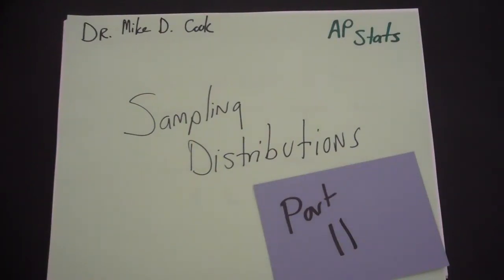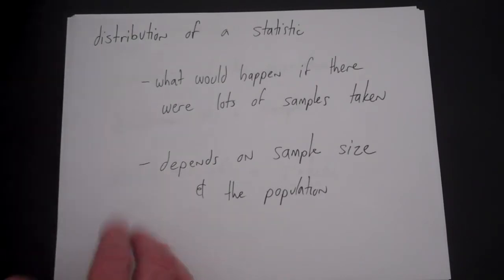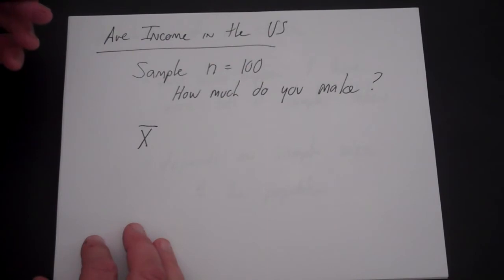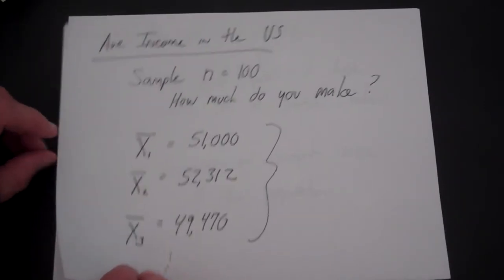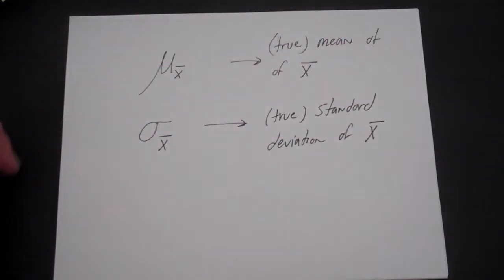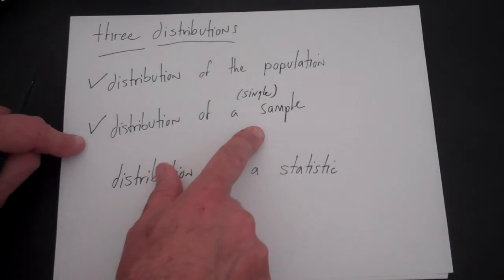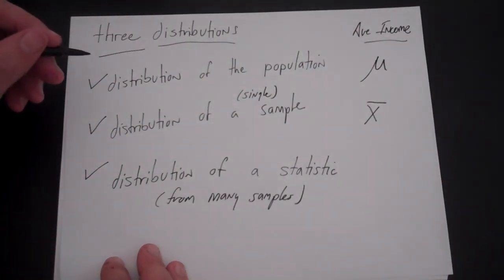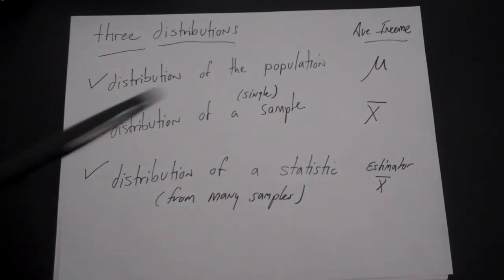AP Stats: Sampling Distributions two